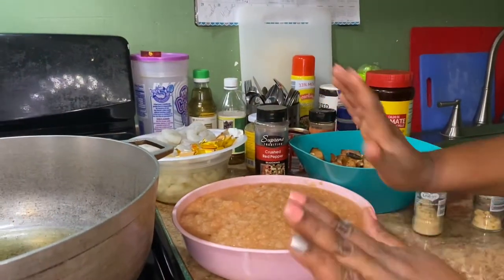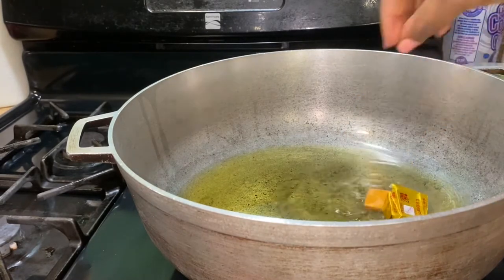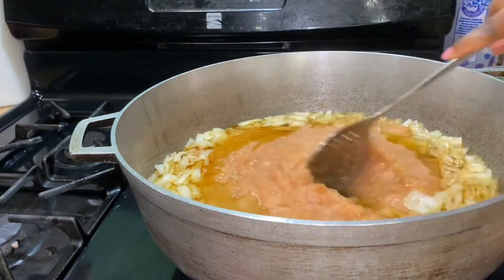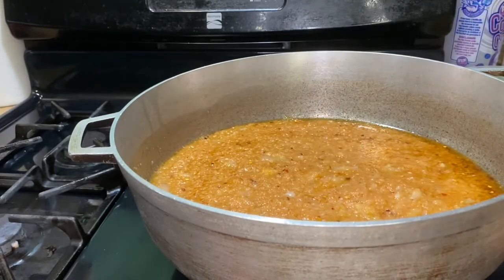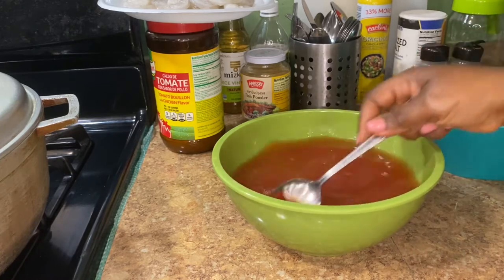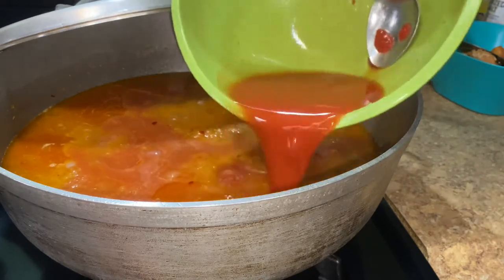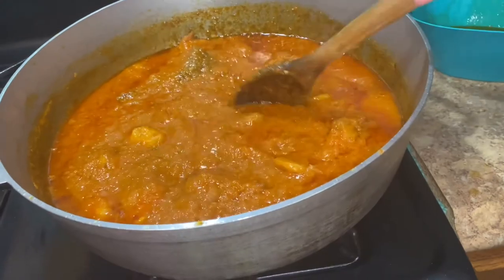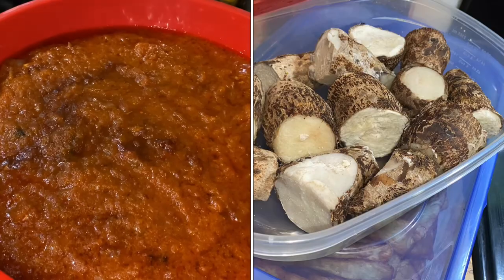My Salmon 🍣 Stew Gravy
Hey everyone, I filmed my salmon stew gravy for you guys.